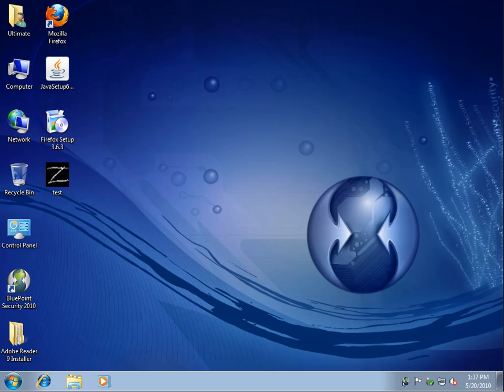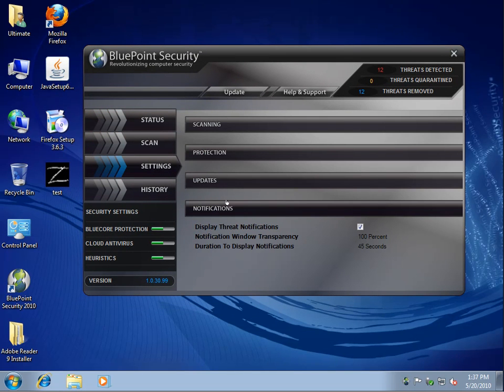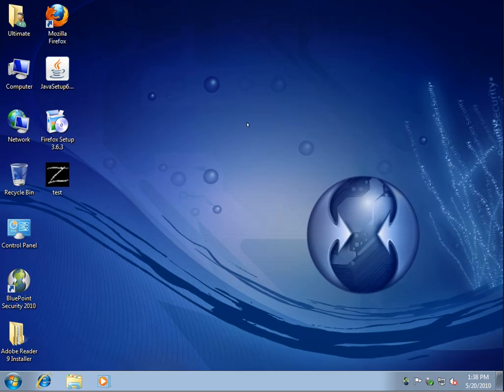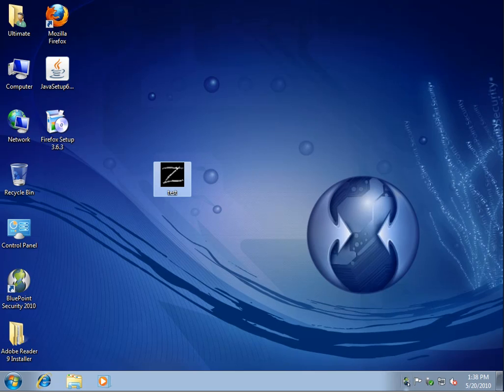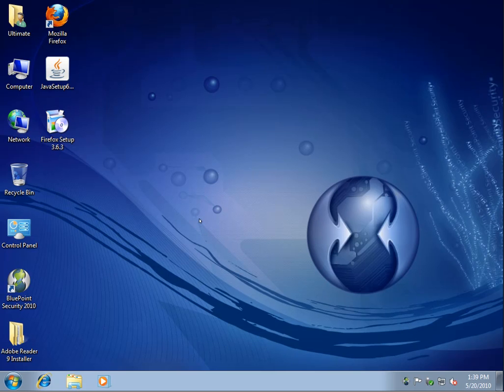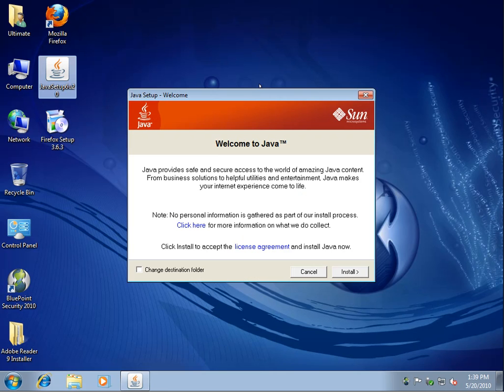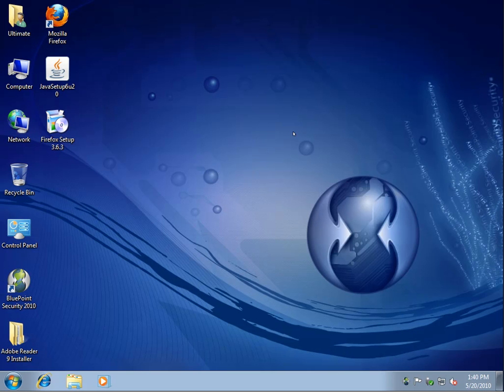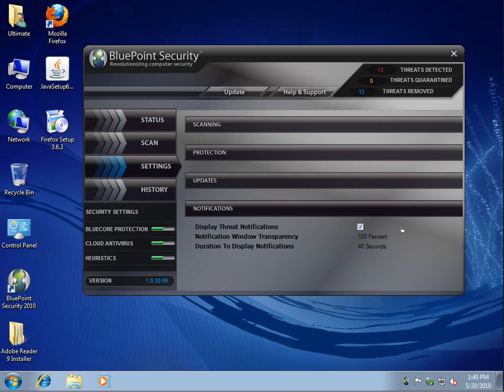BluePoint Security - Notification options explained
In this video, we talk about the various notification options found within BluePoint Security 2010.